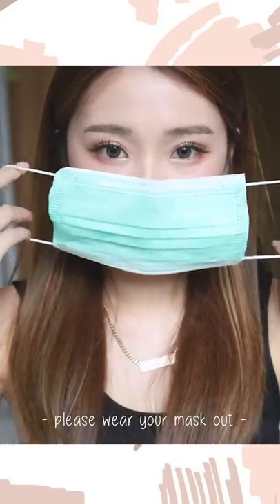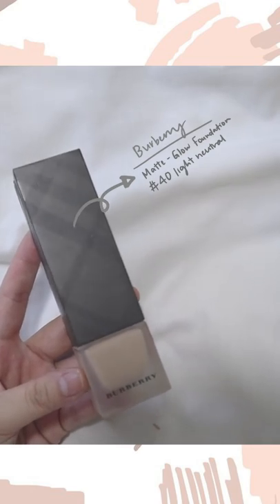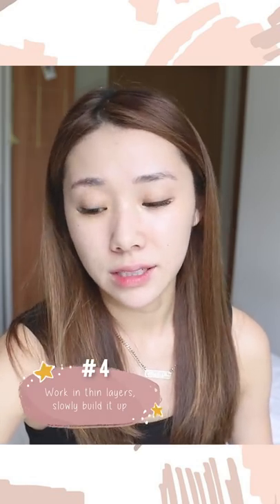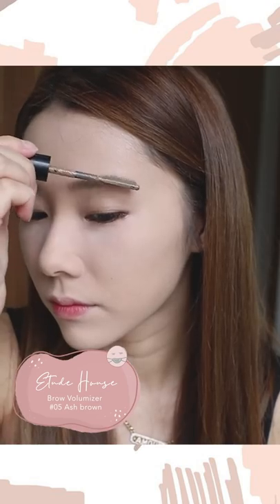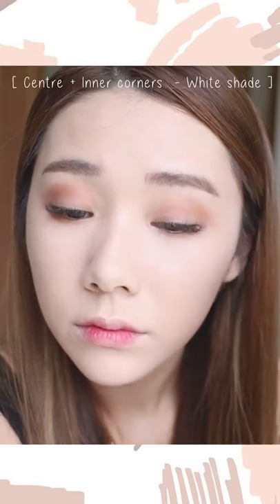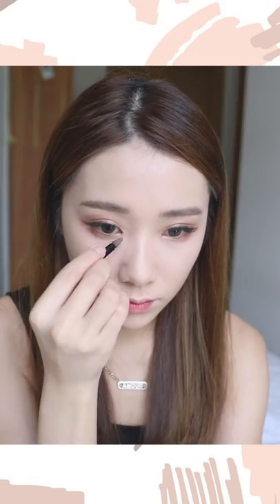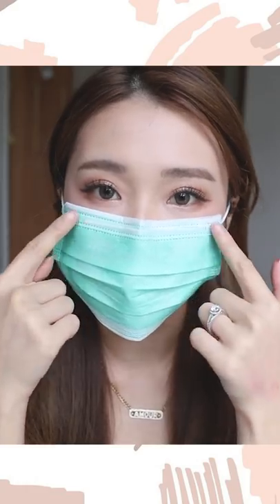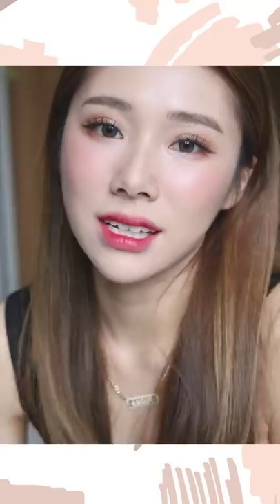SMUDGE PROOF AND LONG-WEARING MAKEUP UNDER MASK | MONGABONG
This makeup is smudge-proof, long-wearing, and easy to recreate. It’s great to be worn under your mask because it almost doesn’t budge, and you won’t have to worry about makeup smudges throughout the day! 😛

Let me know what other makeup looks or video ideas you’ll like me to try out next! Always love chatting with you guys! ❤️

PRODUCTS MENTIONED:
Foundations -
🌻Burberry Matte Glow Foundation
🌻  The Face Shop Ink Lasting Cushion
🌻 Etude House Double Lasting Foundation
🌻 Maybelline Fit Me Matte + Poreless Foundation
🌻 Urban Decay Stay Naked Weightless Foundation

Brush -
🌻 Innisfree My Foundation Brush Glow

Powder -
🌻 Givenchy Prism Libre Loose Powder 4-in-1 #01
🌻 Decorte Marcel Wanders Compact Face Powder

Concealer -
🌻 Nars Radiant Creamy Concealer

Brows -
🌻 IT Cosmetics Brown Power Universal Eyebrow Pencil
🌻 Etude House Brow Volumizer #05 Ash Brown

Eyes -
🌻 Etude House Play Colour Eyes Chilly Moon
🌻 Kate Tokyo Manga Genic Liner

Contour / Blush  -
🌻Charlotte Tilbury Bronze and Glow Palette
🌻Etude House Better Lips Talk PK104 Velvet

Lips -
🌻 Etude House Jelly Mousse Tint PK002 Berry Bear

Stay safe and I hope you guys enjoyed this video! 🥰🥰